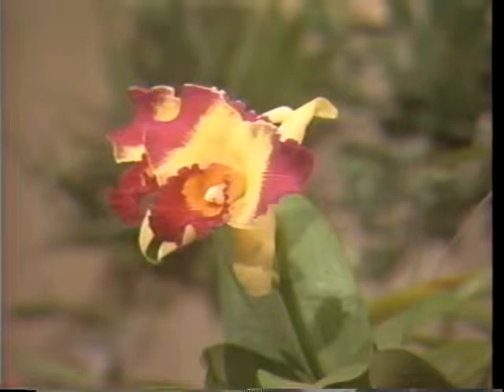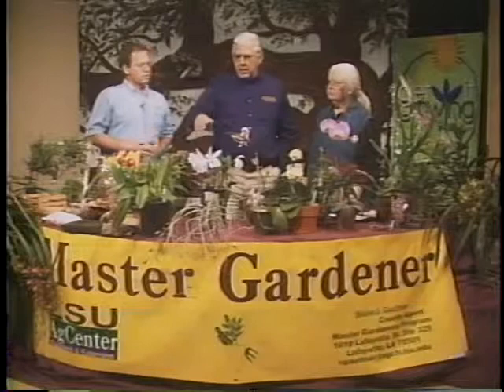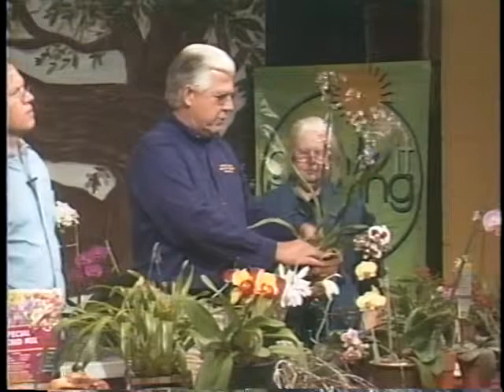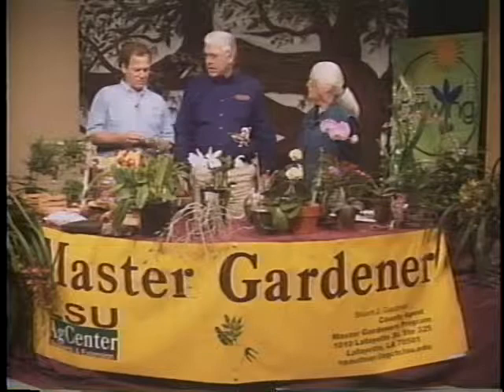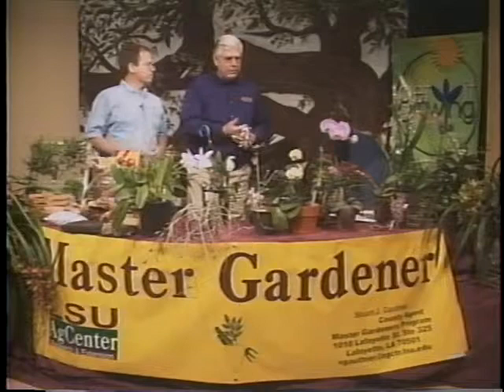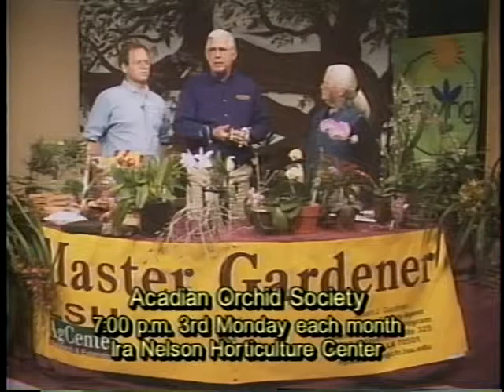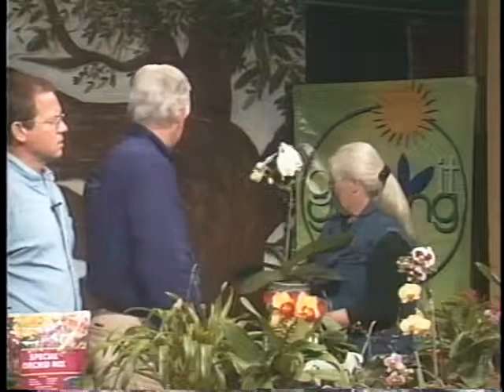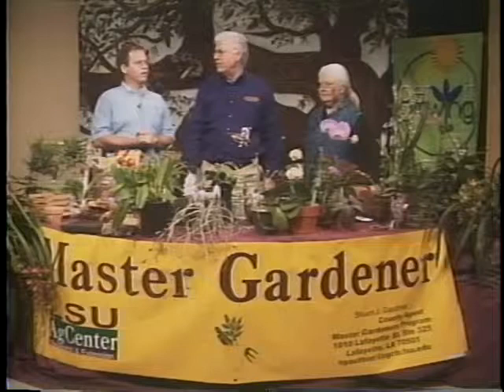Orchid Care 101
Lafayette Parish Master Gardeners Program In the Garden
Orchids

Stuart Gauthier, Genee Foley, & Dr Robert Turley
3-6-08